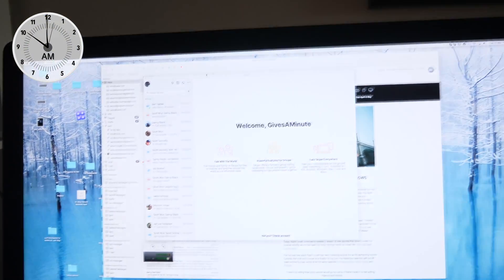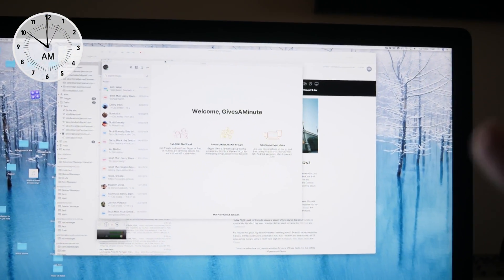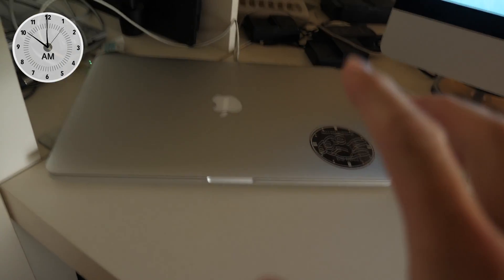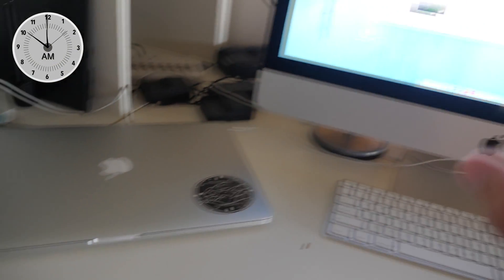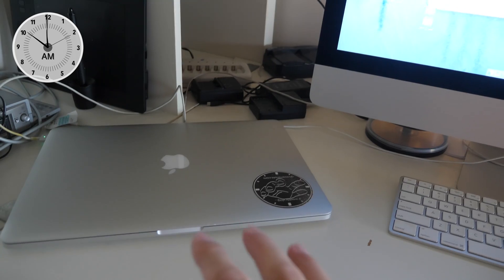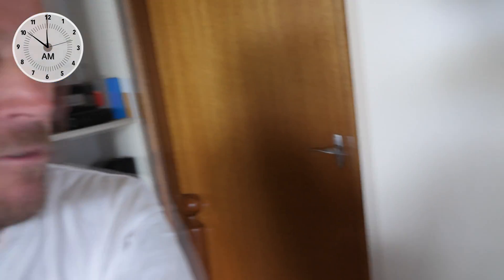How To Add Skype Audio To A YouTube Live Stream With OBS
I’m trying to process this logically as I know there must be a way how I can add Skype call audio to a YouTube live stream with OBS. If you're a photographer you may find my Lightroom Presets handy

This is daily vlog 538 since I began this channel in August 2015 and today between 11:48 and 11:52 I was at home in Culburra Beach wondering how I can route Skype call audio into my YouTube live stream with OBS.